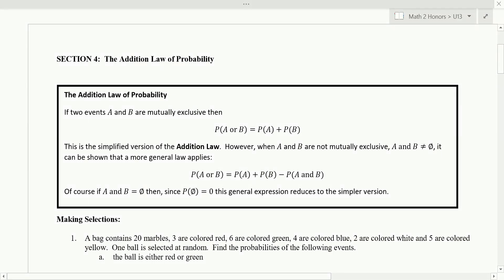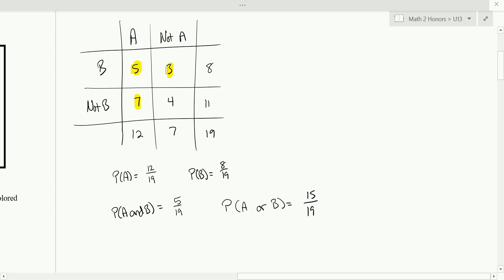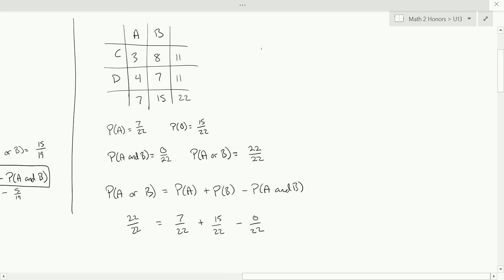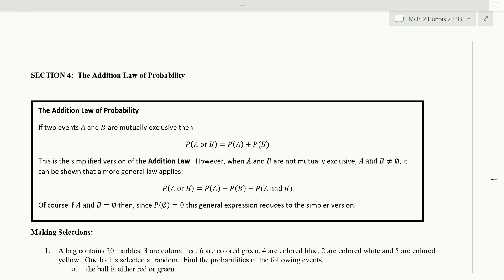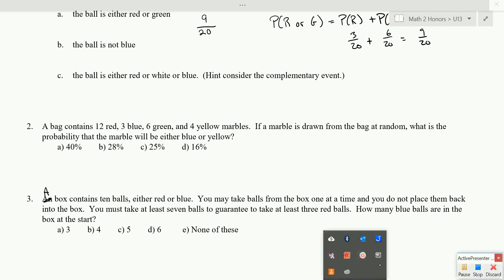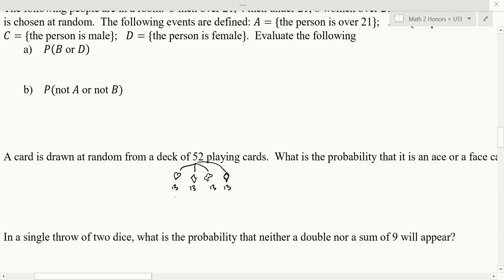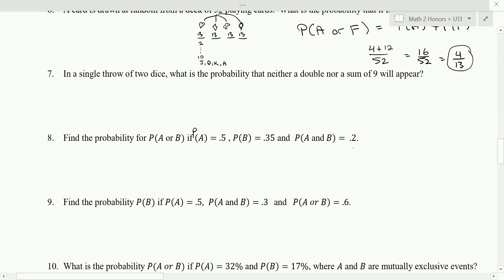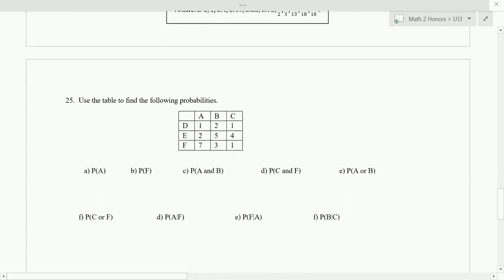Probability Addition Law (M2 Lesson 13.4)